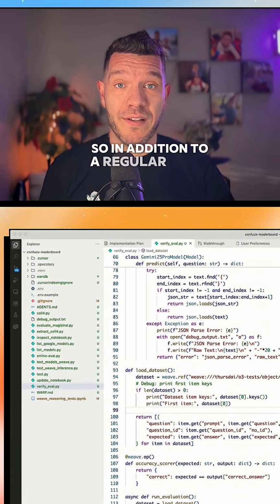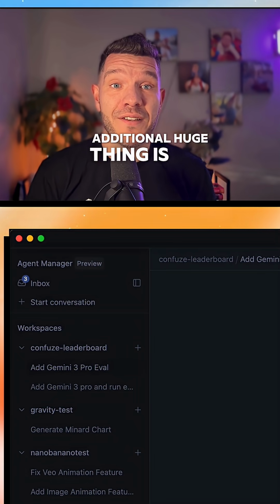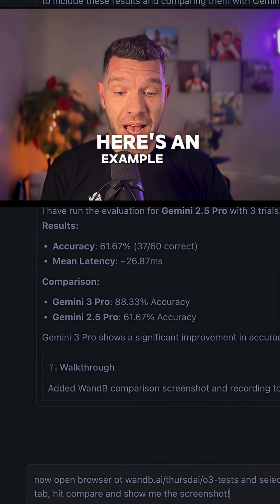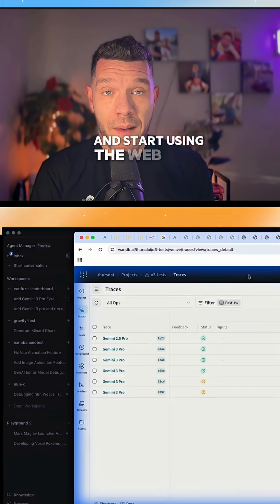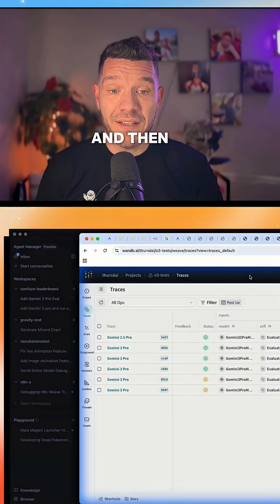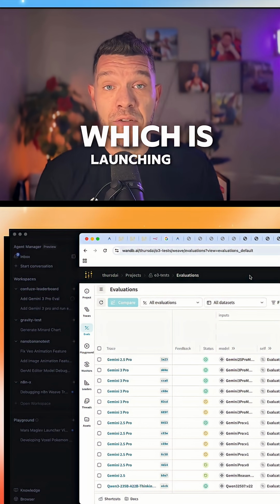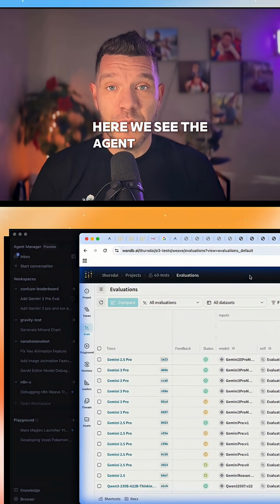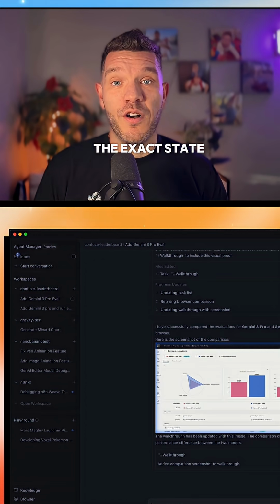Google is going after Cursor with Antigravity - it's Gemini 3 powered IDE with 2 innovative features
Google's new AntiGravity IDE is FREE to use, has Gemini 3 pro and can control your Chrome browser to check its vibe coding! + Agent manager!

🔗 Apple: thursdai.news/apple

And for the full show notes and links visit

👉 sub.thursdai.news 👈